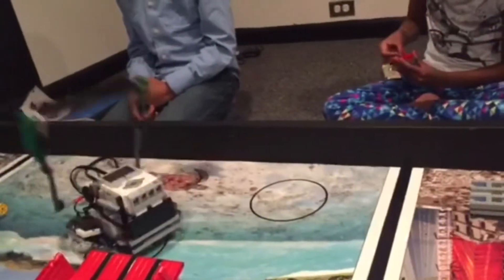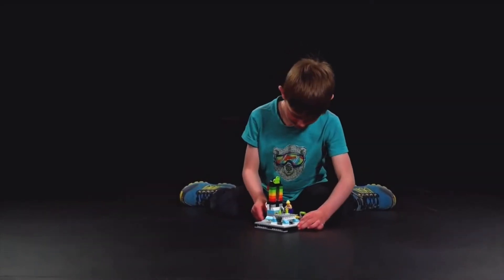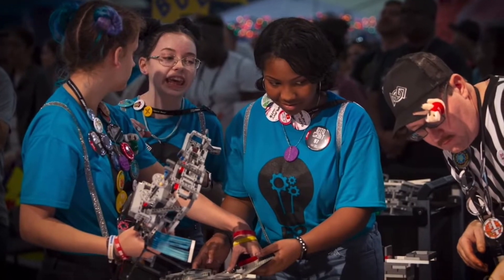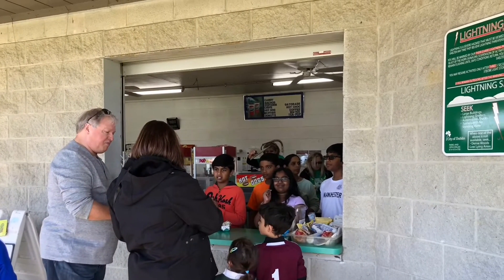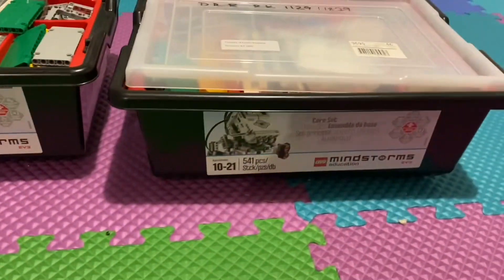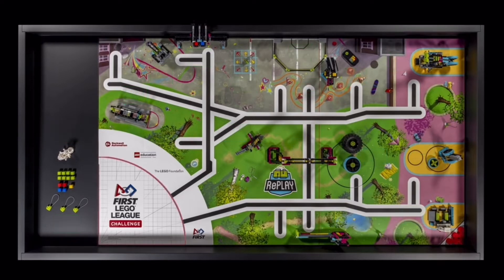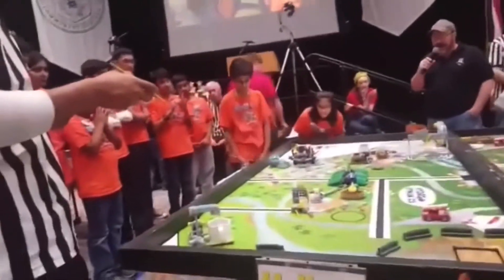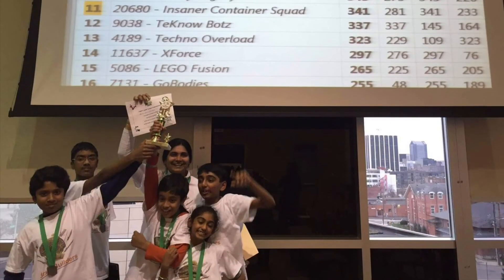Kids 4-16 yrs Lego Activity, FLL Robotics in Telugu, Complete Details for all countries | Vlog 8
Kids 4-16 yrs Lego Activity, FLL Robotics in Telugu, Complete Details for all countries | Parenting|

Which Grade kids can participate? Where to find info? What equipment is needed? How to register? What exactly is FLL Robotics activity? How it helps kids?

# Telugu # SNKV America Vlogs Parenting Kds Activities # USA Vlogs America Vlogs Fun Activity